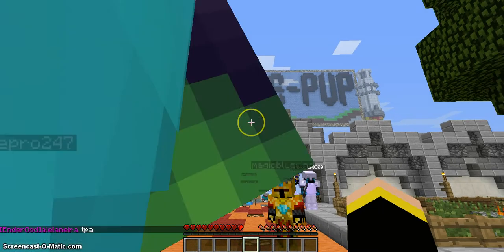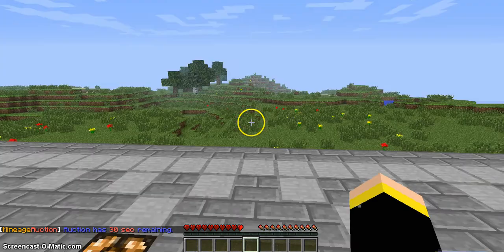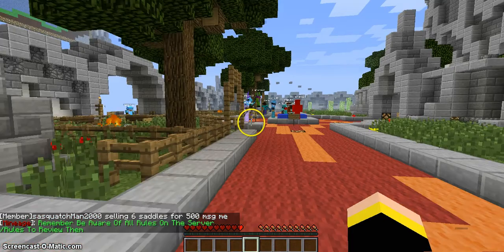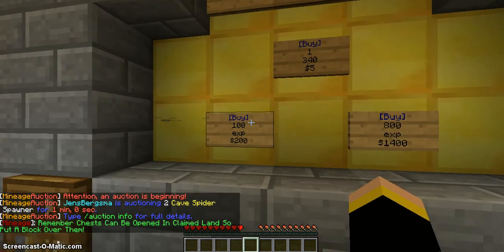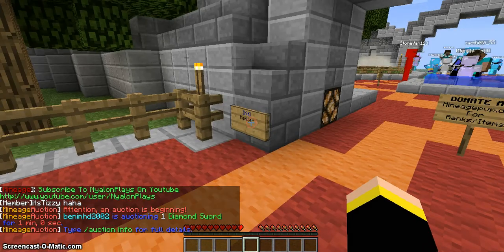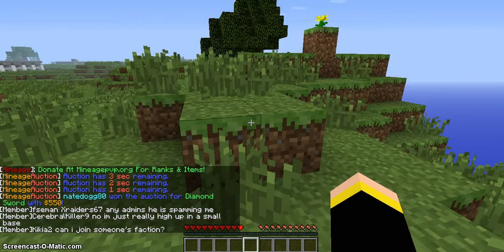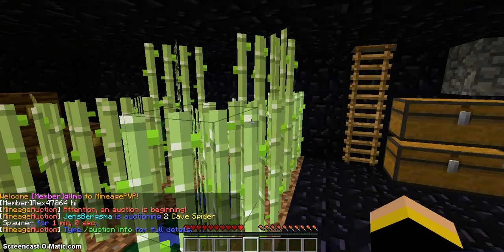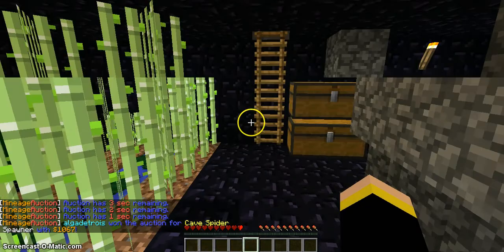Server Showcase Ep 4: Mineage-Pvp